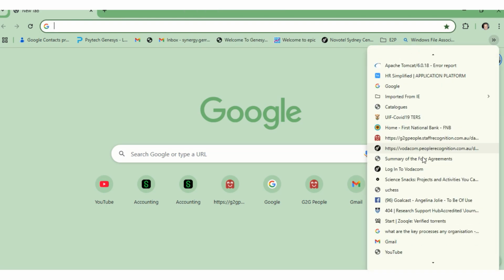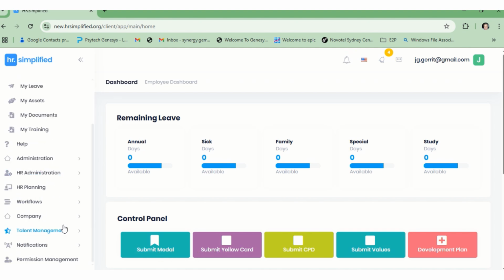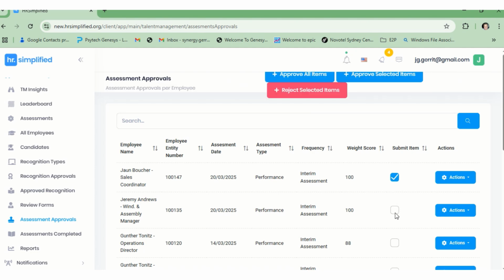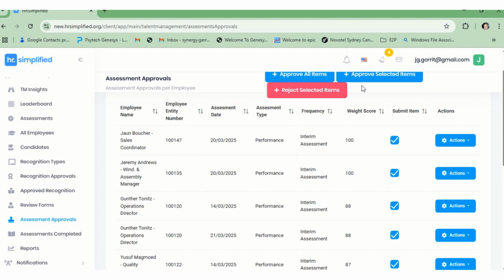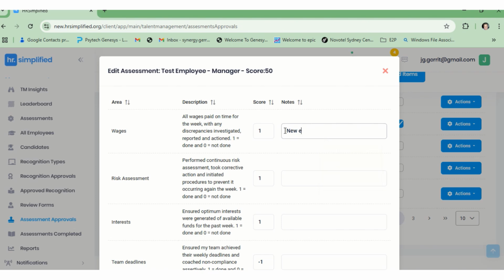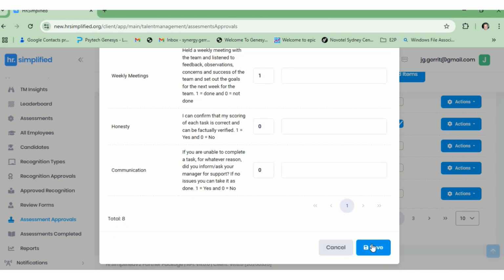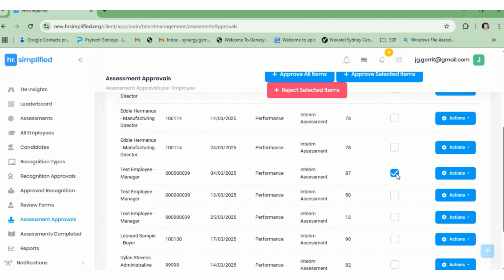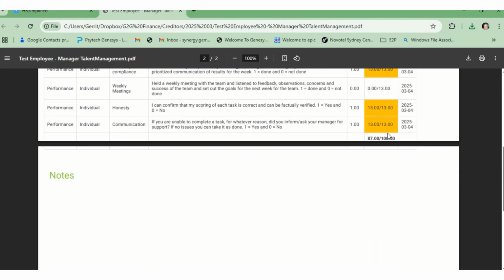Managers: How to do assessment approvals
This video explains how a manager must go about approving assessments done by their subordinates. There is a bulk approval and edit functionality that can be applied without much effort and time.